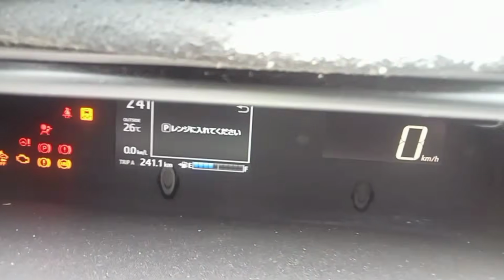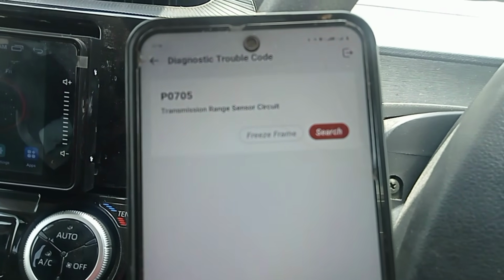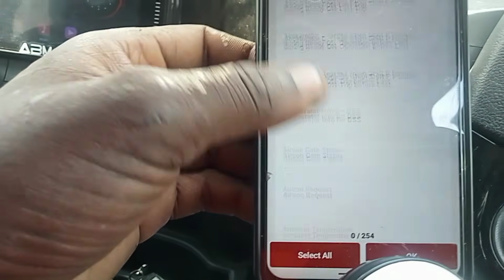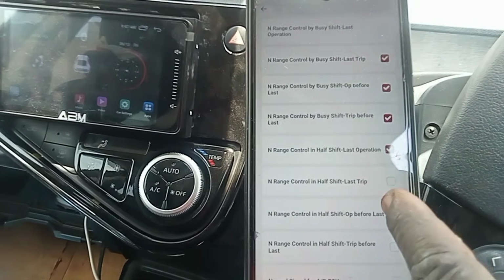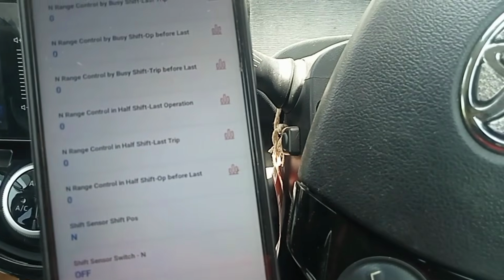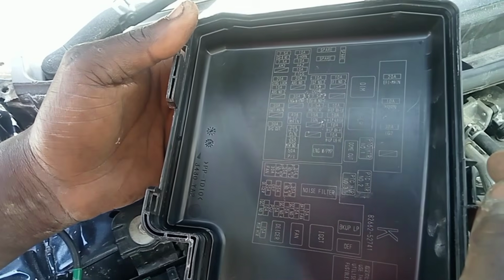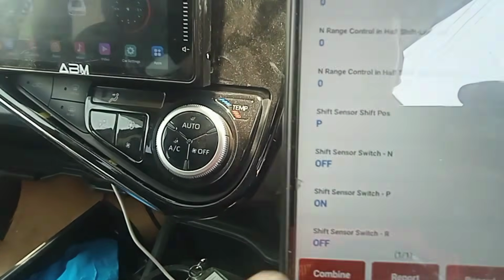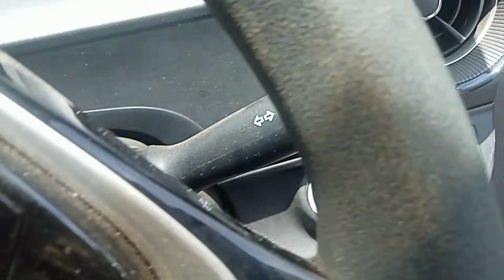TOYOTA CODE P0705 FIX | HYBRID AQUA TRANSMISSION RANGE SENSOR | Car won't start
Toyota Hybrid Aqua Check Engine + Gear Indicator Problem? Code P0705?
"Transmission Range Sensor Circuit Malfunction"

In this video I show you how to fix Code P0705 on Toyota Aqua Hybrid by replacing/cleaning the Transmission Range Sensor also called Neutral Safety Switch.

Symptoms fixed:
1. Check Engine Light ON - Code P0705
2. Gear indicator on dash wrong P R N D
3. Car won't start in Park/Neutral
4. Reverse lights not working
5. Car goes into limp mode

Vehicle: Toyota Aqua Hybrid 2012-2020, Prius C, Prius 2010+
Part: Transmission Range Sensor / Neutral Safety Switch
Location: On top of transmission, near gear linkage